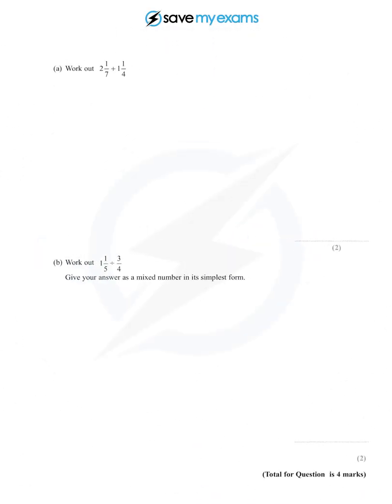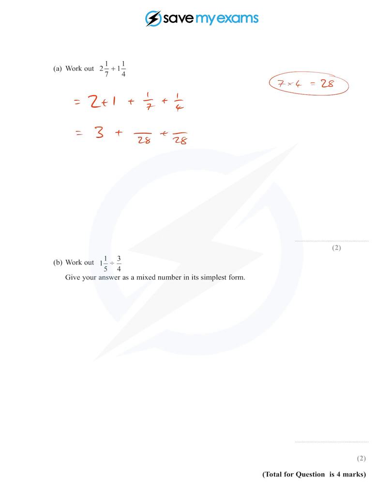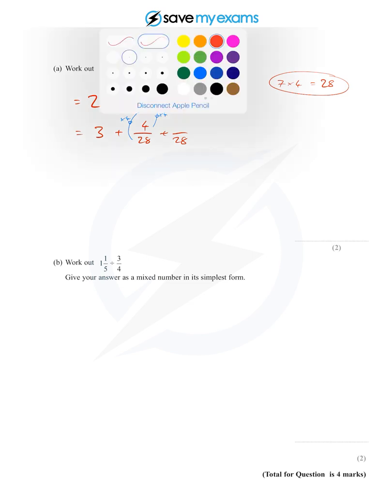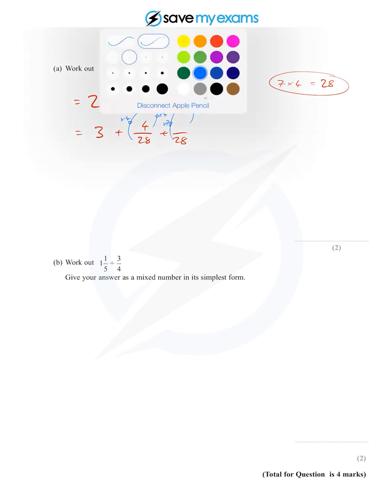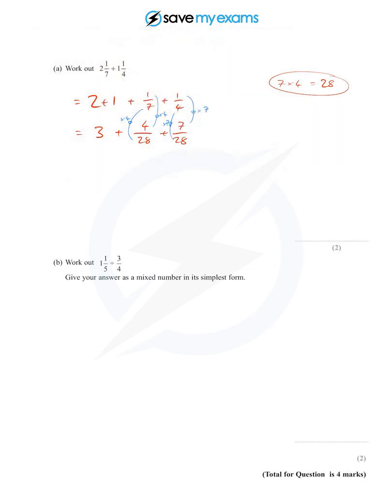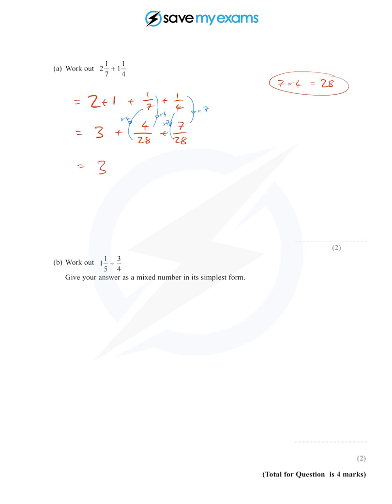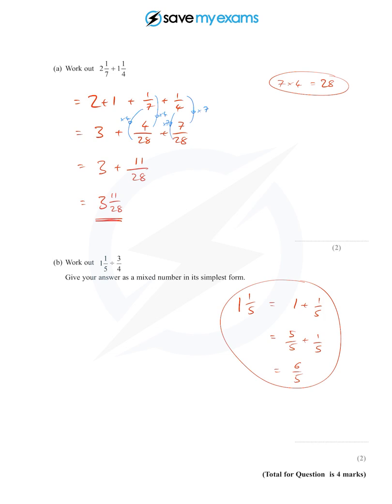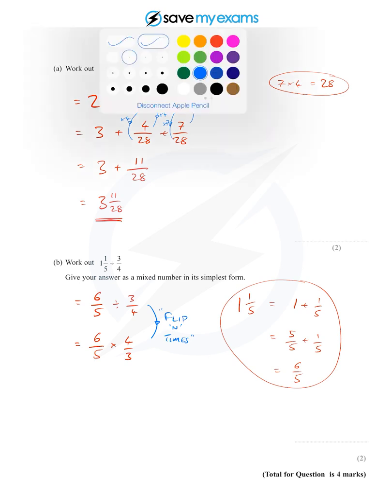Question 1 Solution Tutorial | GCSE Maths Revision | Edexcel | June 2018 | 1H | 1MA1 | Non Calc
Solution tutorial for question 1 of the Edexcel GCSE Maths Edexcel June 2018 1MA1 Paper 1H (Non Calc).

Made by expert teachers for Save My Exams. Learn everything that you need to ace exam questions!

Head over to Save My Exams for more Edexcel Maths exam question solutions